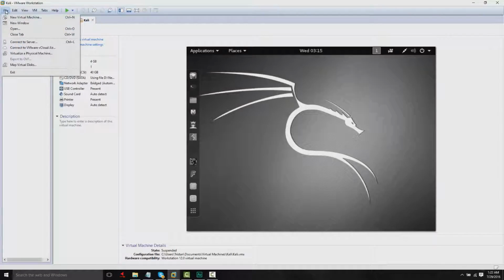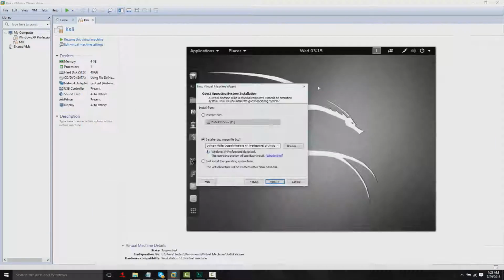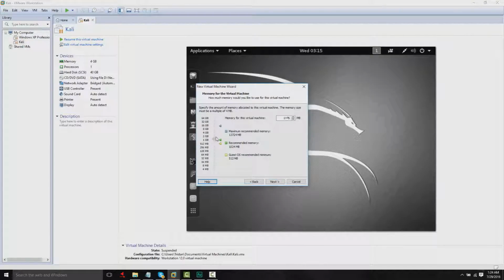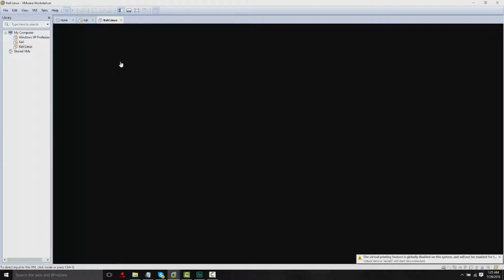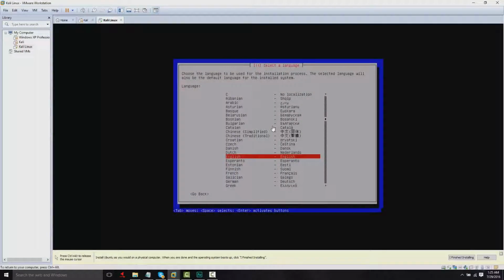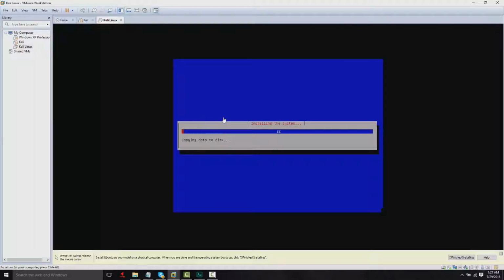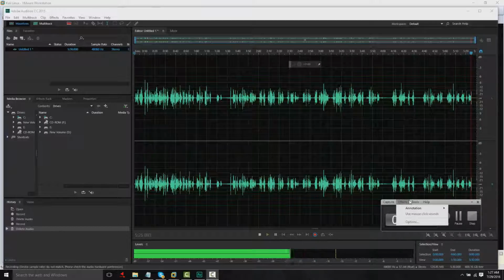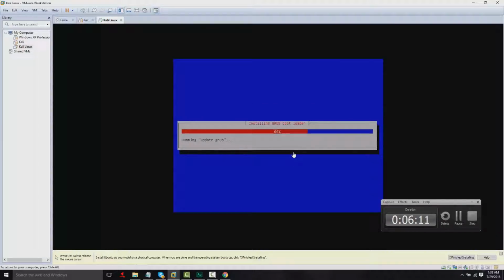Kali Linux - Episode 1 (How to install)